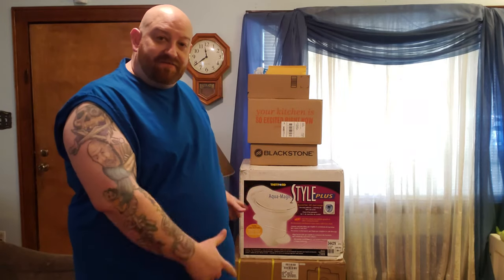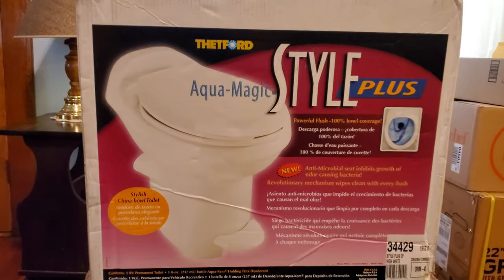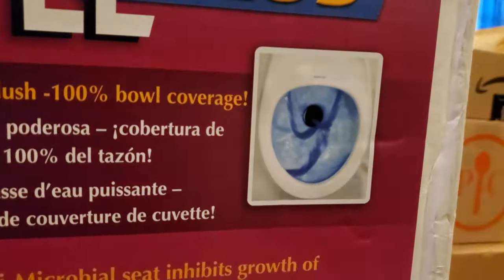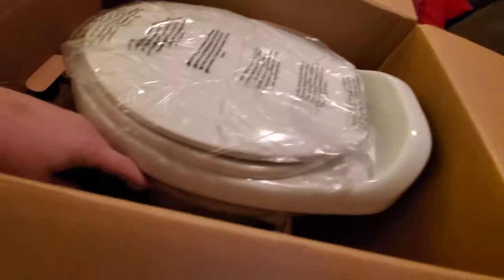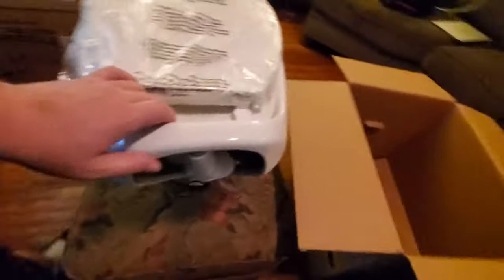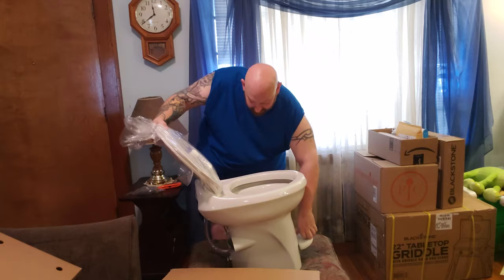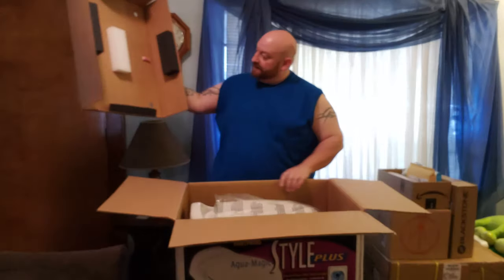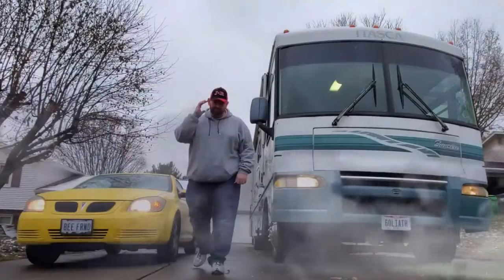UNBOXING the new RV TOILET ! Thetford Aqua Magic Style Plus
Join me while I remodel and prepare my 2003 class A Winnebago Itasca Sunrise for full time on the road!

Guardian Angel Visor Clip
Paul Unser